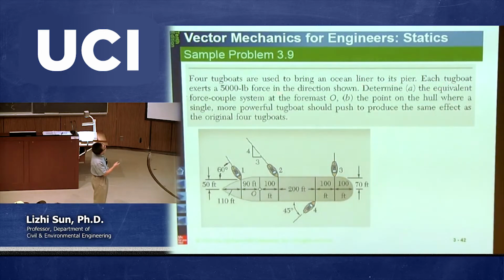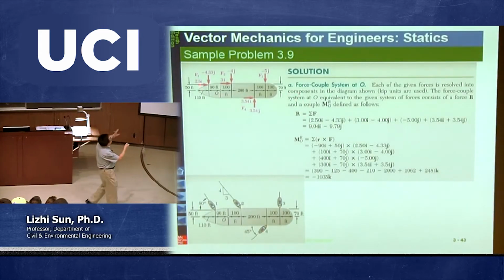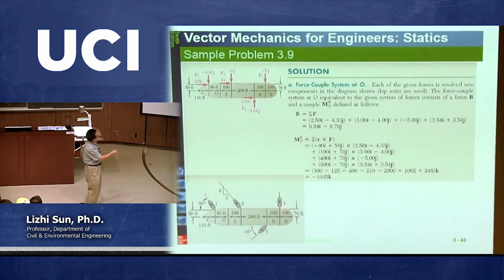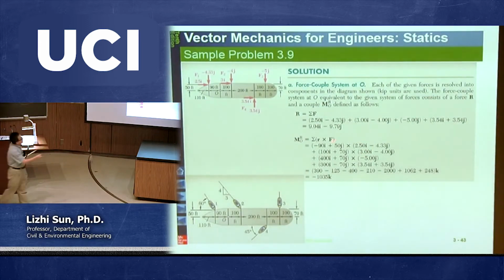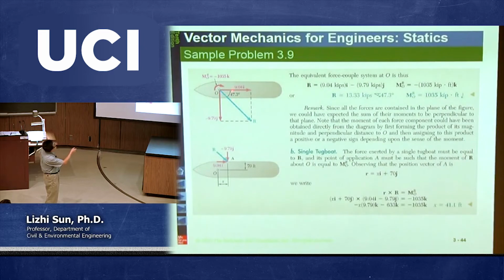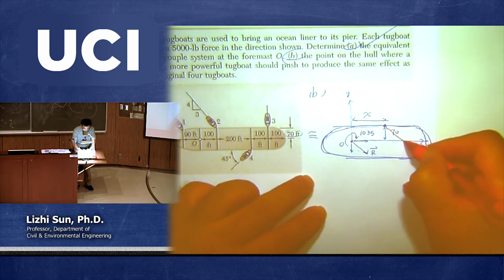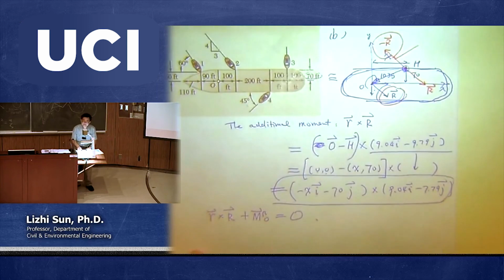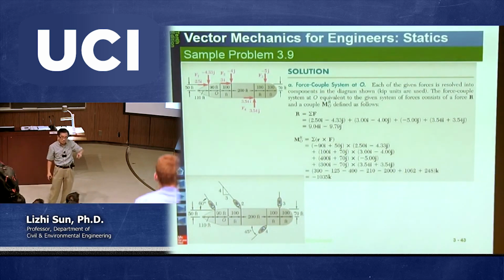CEEMAE30 Ch3 Pt11